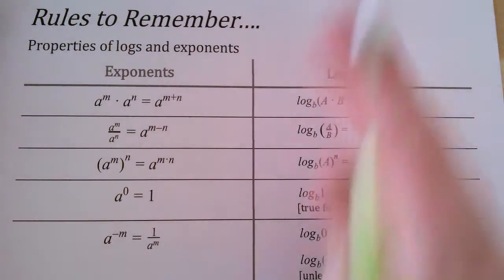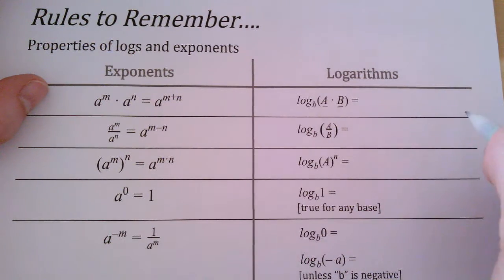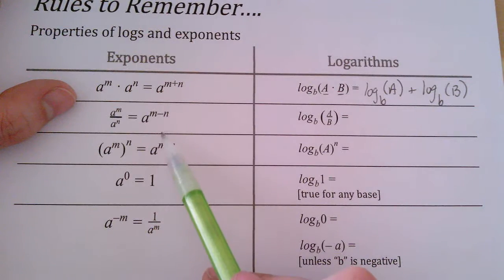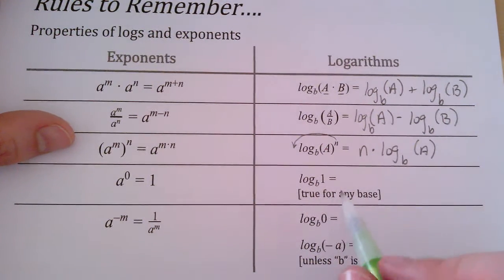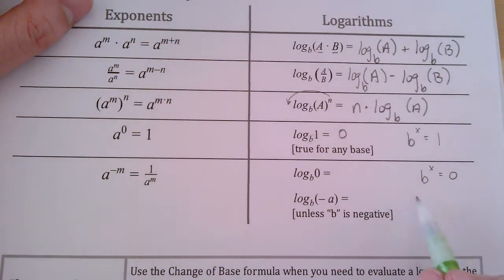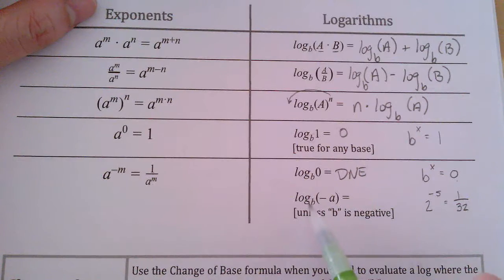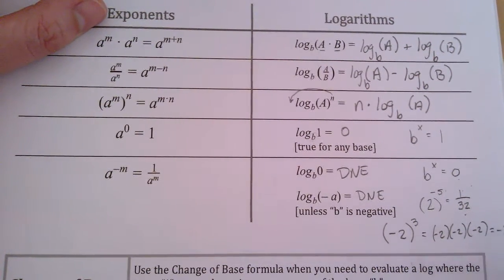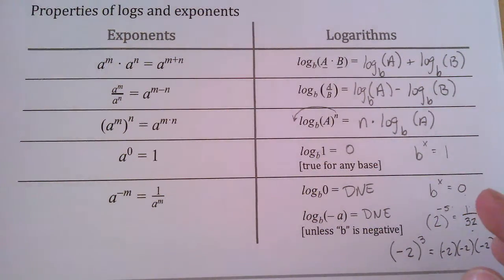Notes Properties of logs